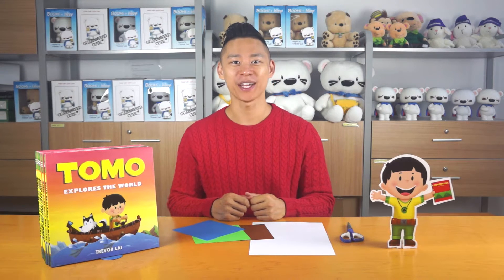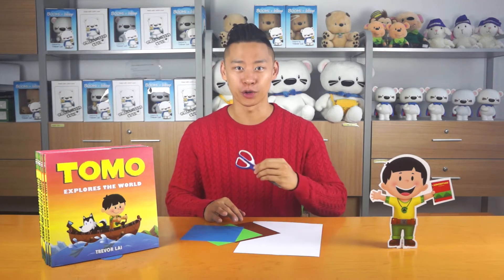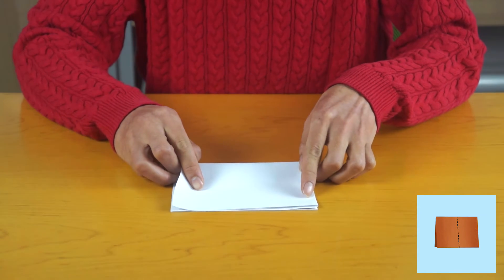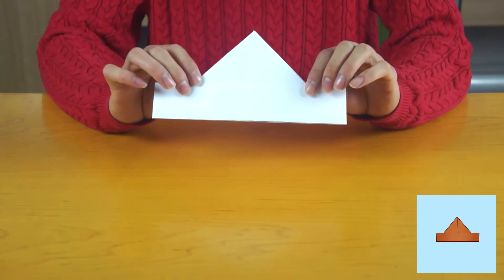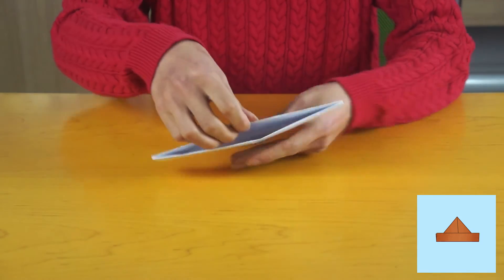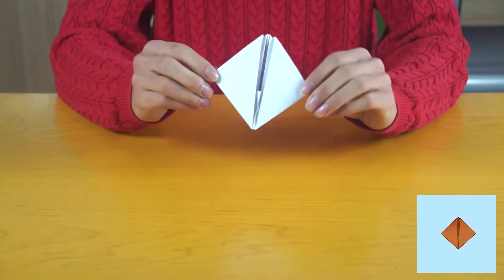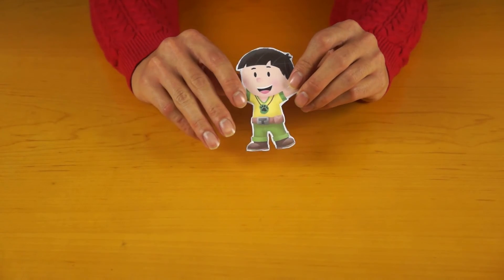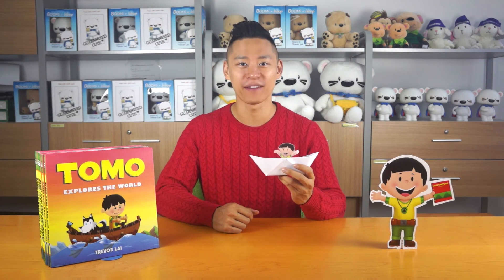Build with Tomo #1: Make a Paper Boat | Tomo Explores The World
Make your own paper boat with Tomo, the world's greatest little explorer and inventor!

Follow the animation and easy instructions to build your boat within minutes, even if it's your first time. BONUS: You can print out a mini Tomo figure free and take him sailing away with you on your adventures!

"Tomo Explores The World" is the exciting new picture book by acclaimed author, illustrator and animation director, Trevor Lai